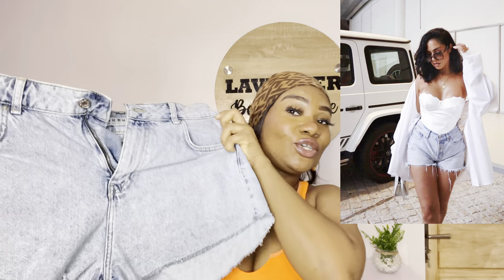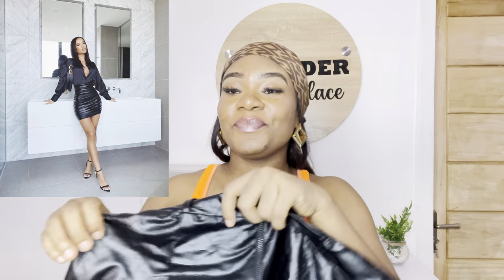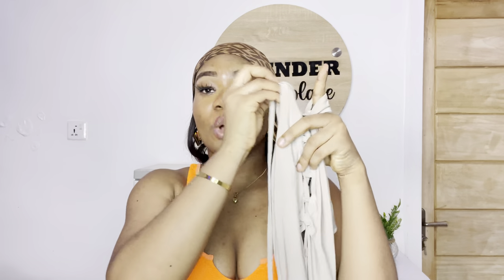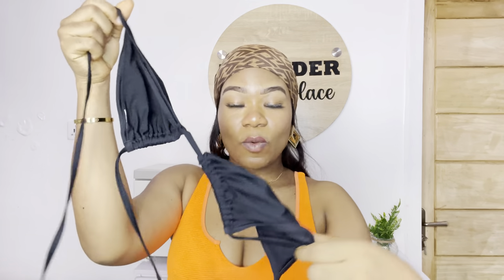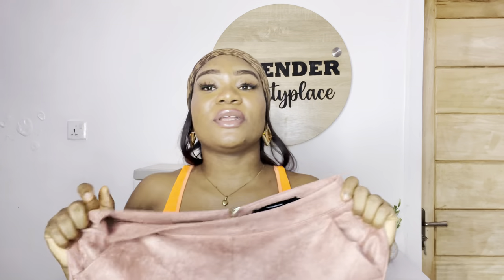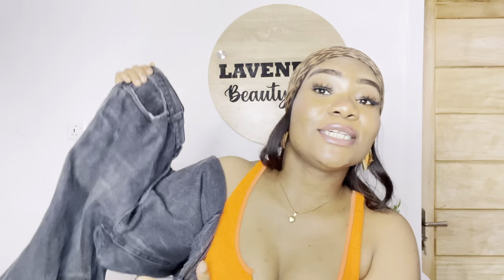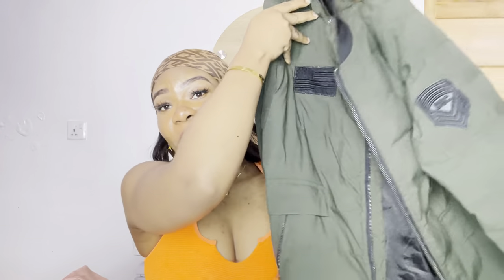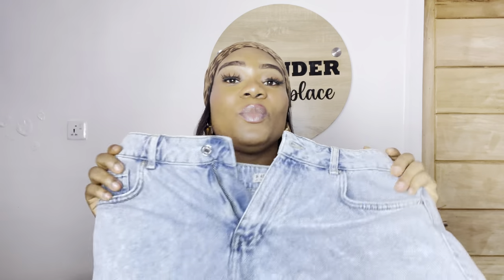Recreating Pinterest outfits , outfit ideas for summer.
Hey Besties! I'm back with another fashion video for you. Today we are recreating Pinterest outfits and can look good on all body sizes and I'm also showing you the new clothes i just bought. I hope you enjoy.

LET’S CONNECT